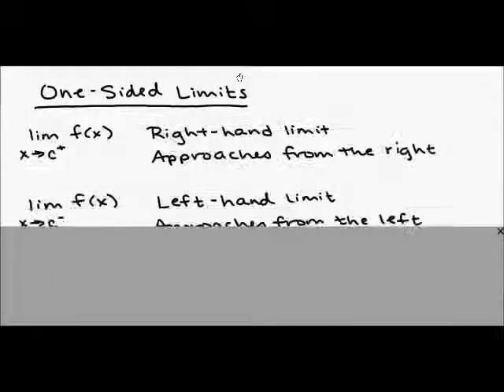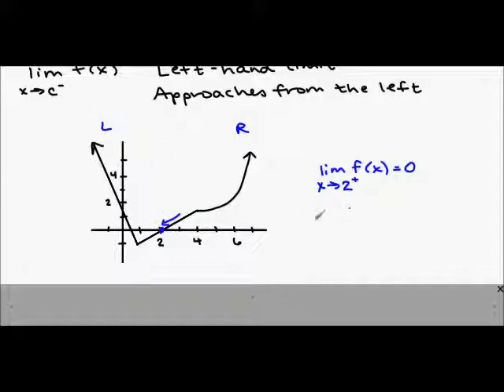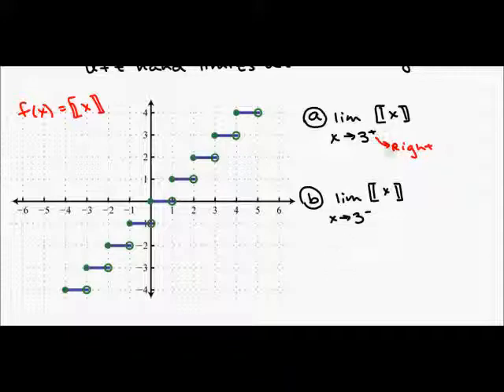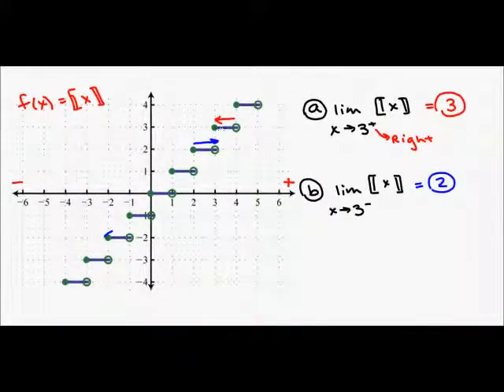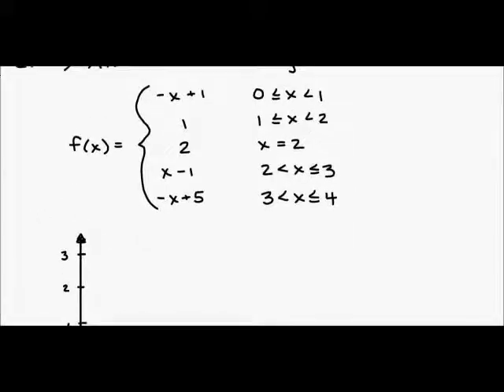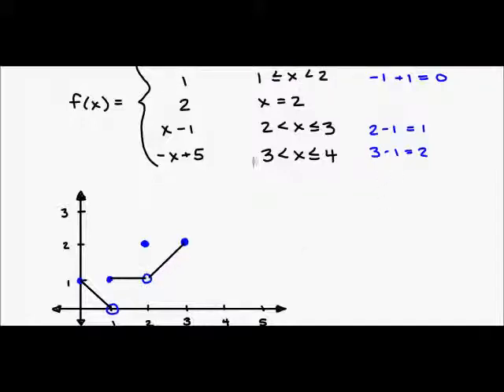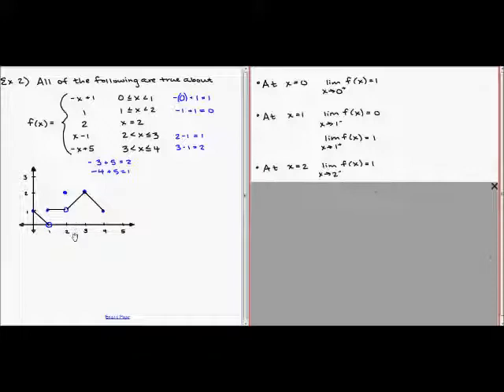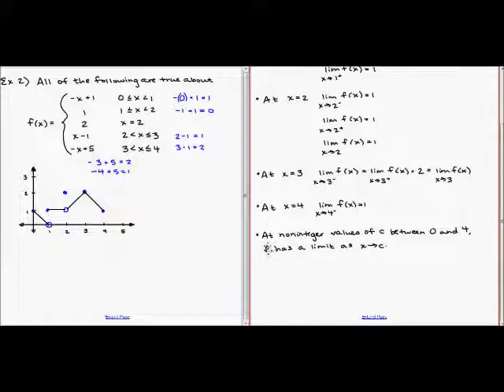Calculus 2.1 Rates of Change and Limits (Part 3a)